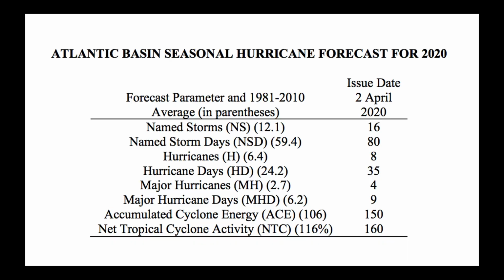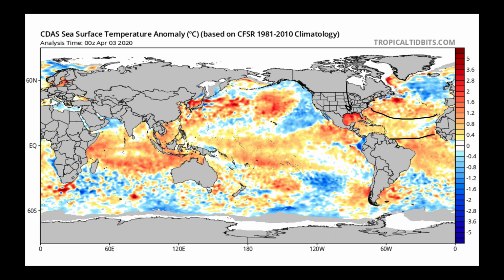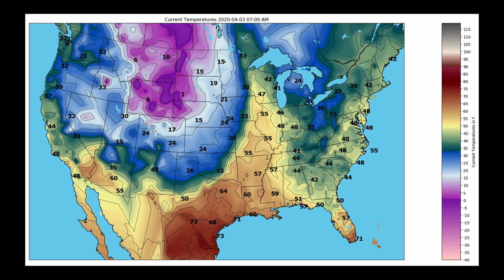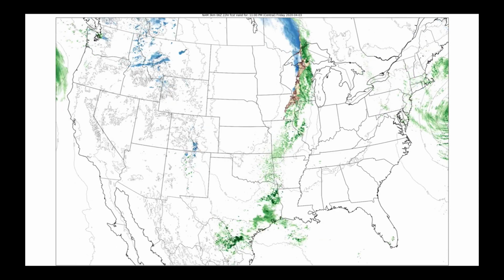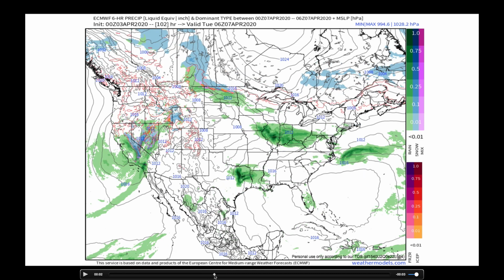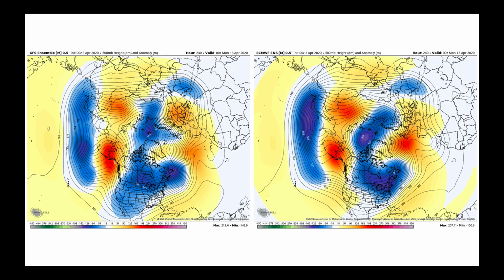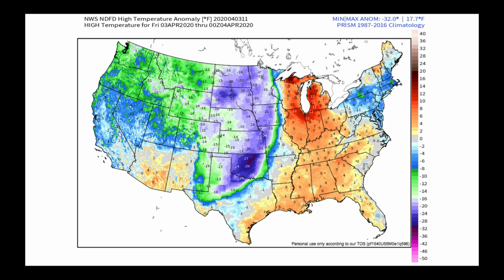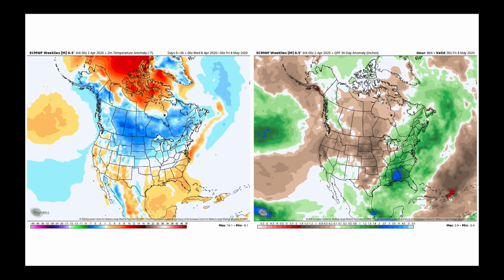Southern Region Ag Forecast - April 3, 2020